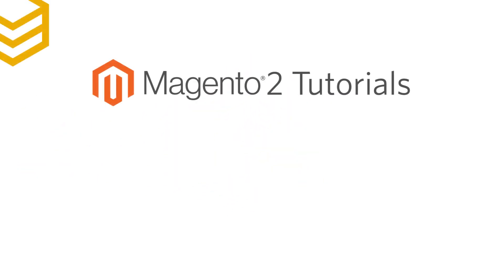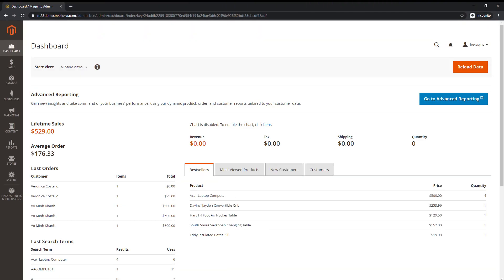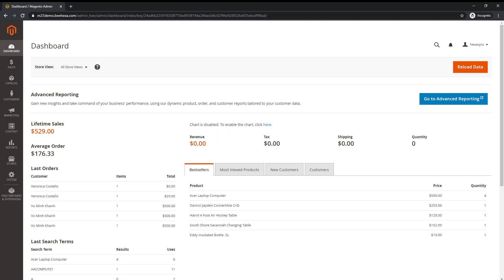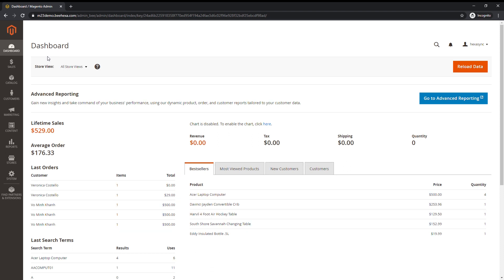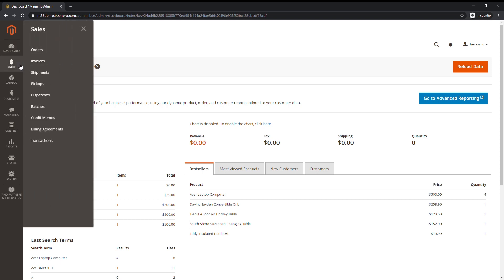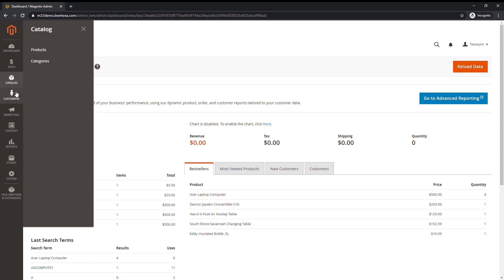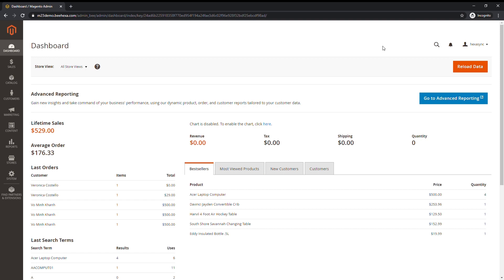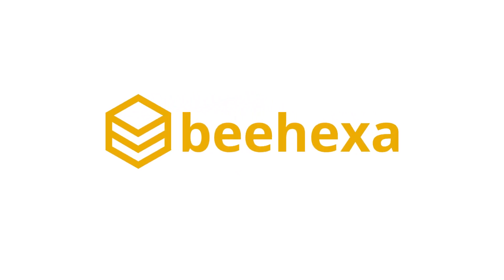Magento 2 Tutorials - Lesson #1: Store Admin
In today's episode, I'd like to explain what Store Admin is. A quick look at store admin UI and dashboard